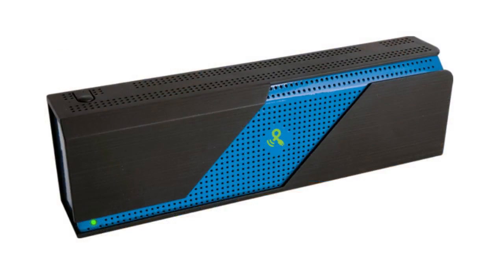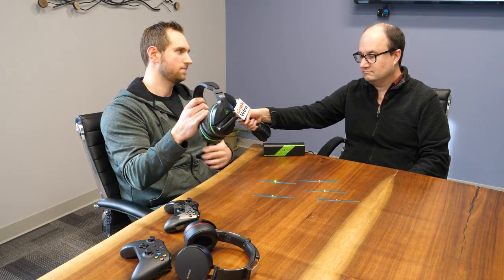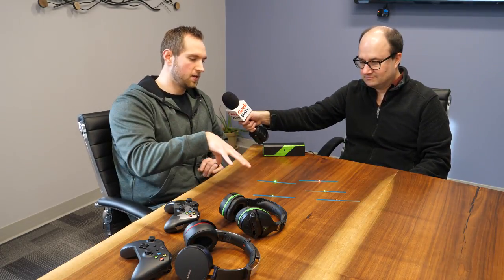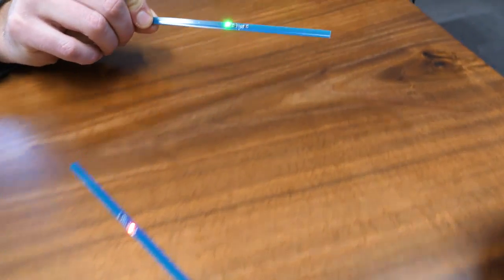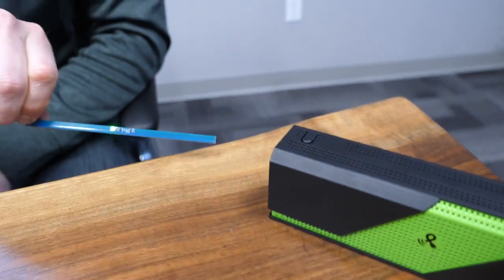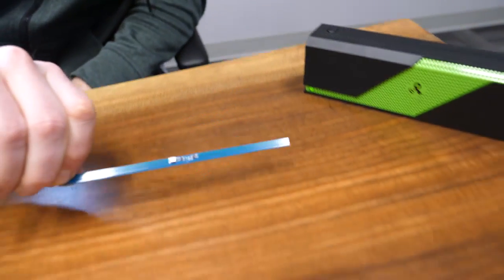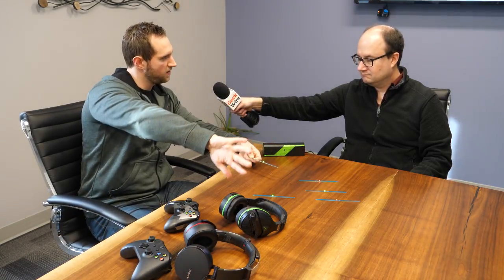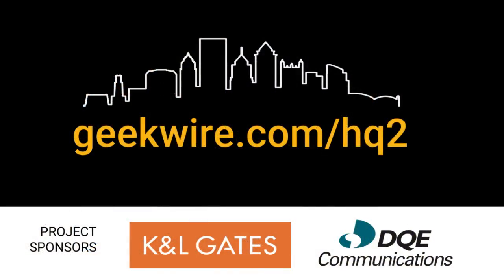Hands-on: PowerSpot wireless charging hub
Several companies are inching forward with products and technologies that provide a glimpse of the potential of over-the-air wireless charging. One of them, Powercast, based just outside of Pittsburgh, plans to release an over-the-air charging hub called PowerSpot in the third quarter this year.